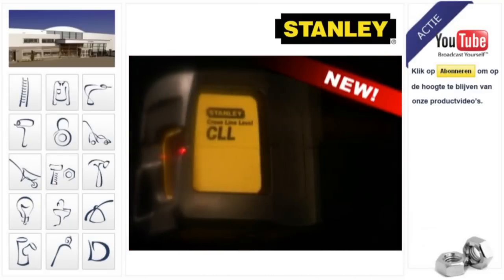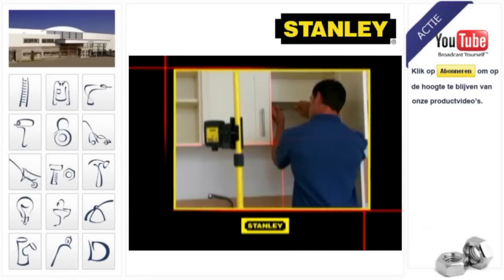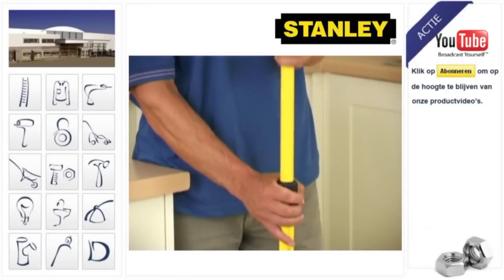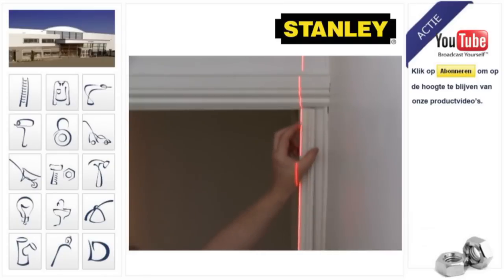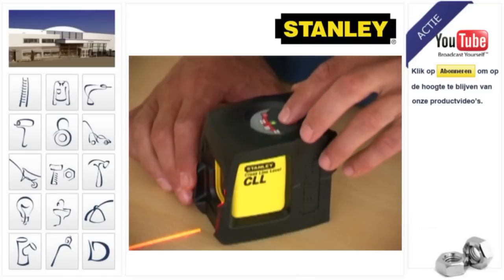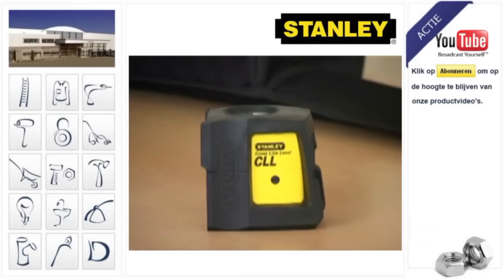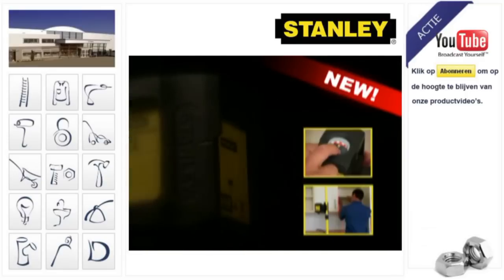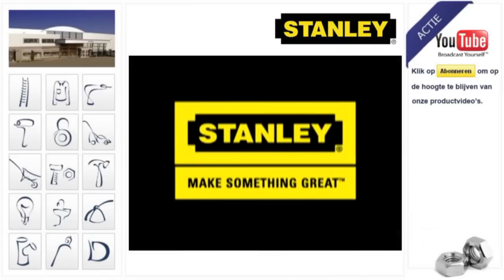Stanley Automatische Mini Kruislaser CLL 77-214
De automatische, compacte en bijzonder gebruiksvriendelijke CLL is ideaal voor het aanleggen van electrische installaties en overige binnenwerkzaamheden zoals tegels leggen, lampen bevestigen en binnenhuisinrichting.

Met één druk op de knop projecteert u zowel verticale als horizontale lijnen, of een kruis. Dankzij de automatische waterpasinstelling kunt u makkelijk hellingen uittekenen.

- Automatische waterpasinstelling met magnetisch compensatiesysteem
- Systeem waarschuwt indien buiten automatisch waterpasinstellingsbereik

Kenmerken:

- Diode Laser: 635 nm - Klasse 2M
- Nauwkeurigheid: 6 tot 9 mm
- Nivelleerbereik: plus of min 5 °
- Bereik: tot 10 meter binnenshuis
- Statiefschroefdraad 1 / 4 "
- Gevoed door 3 AA alkaline batterijen LR6

Inhoud: Automatische Laser cross CLL, telescopisch statief, basis met schroefdraad 1/4", draagtas, batterijen